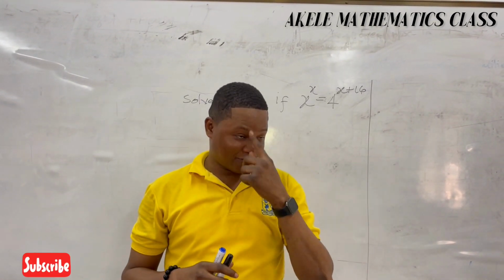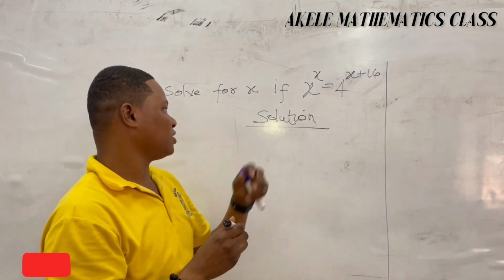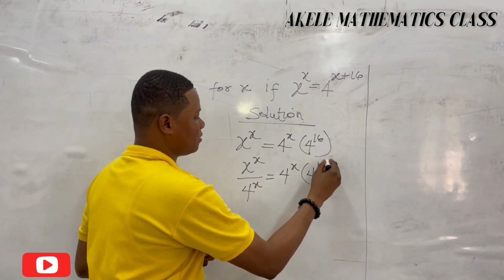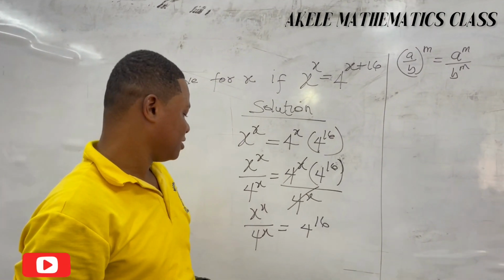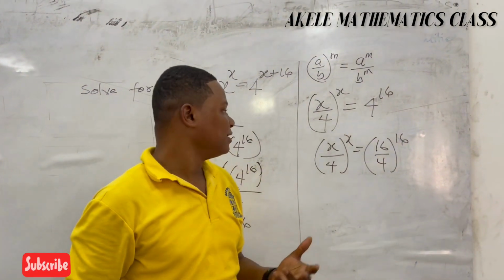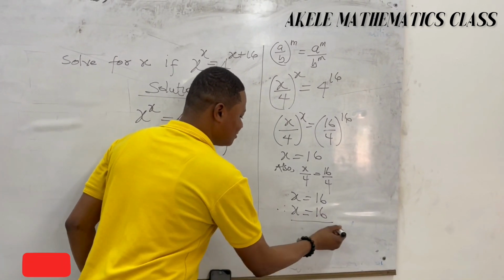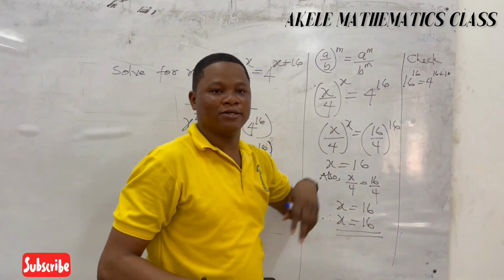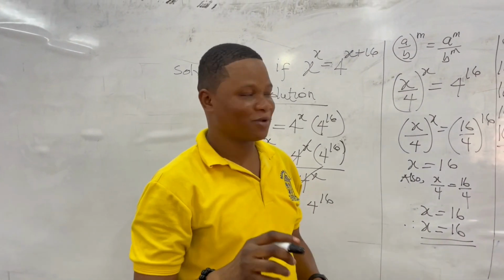INDICIAL EQUATION MADE EASY!!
In this video, we'll explore the concept of Indicial Equations and how they can be used to solve differential equations. We'll cover the basics of Indicial Equations, including how to find the roots and how to use them to solve differential equations.